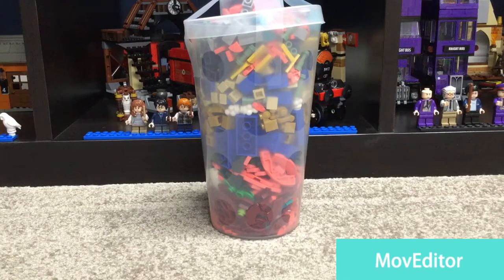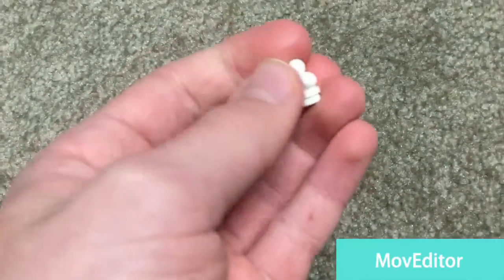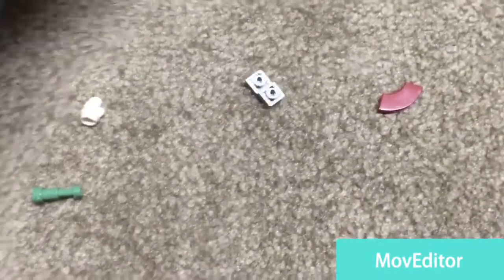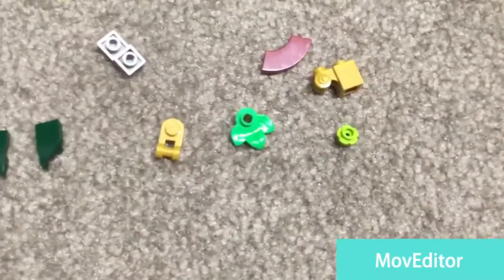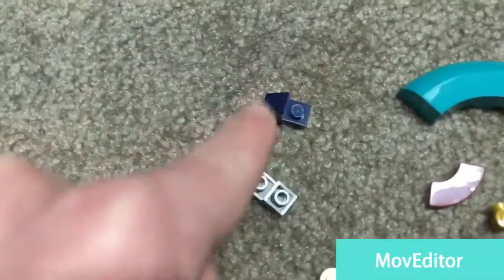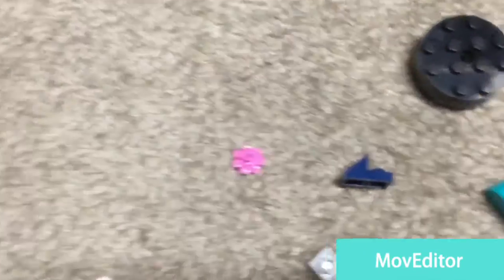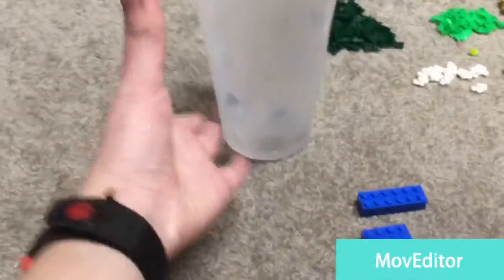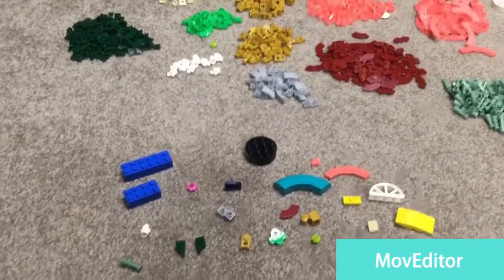Looking at What’s Inside My Lego Pick a Brick Haul!